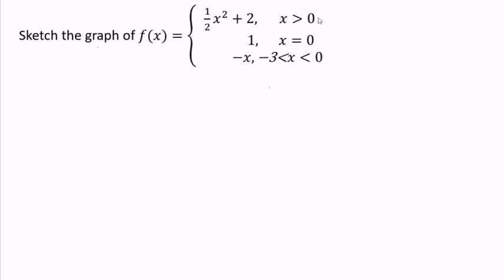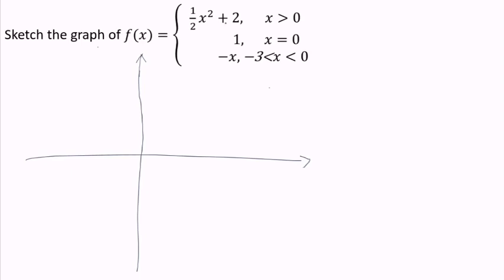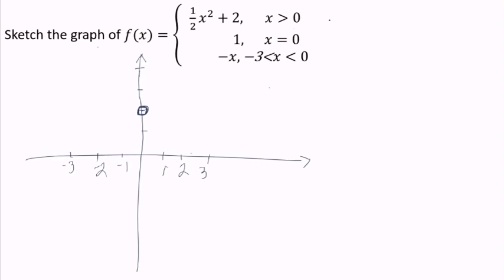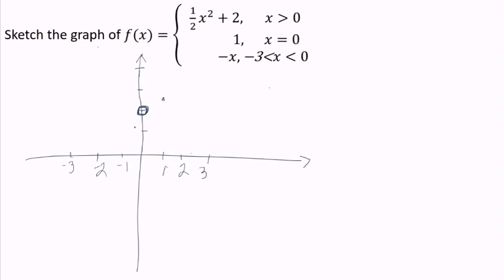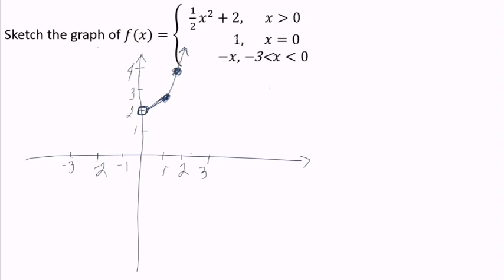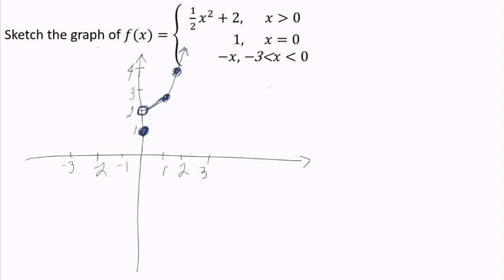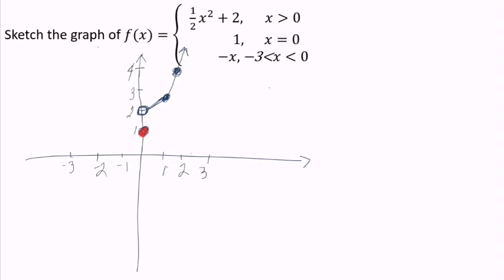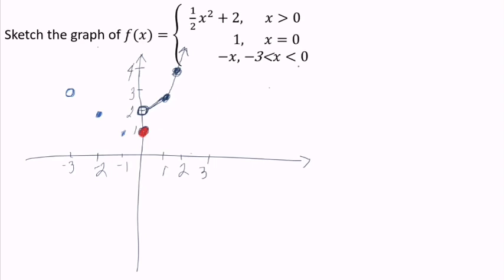Graphing Piece-wise Function | Team Horte